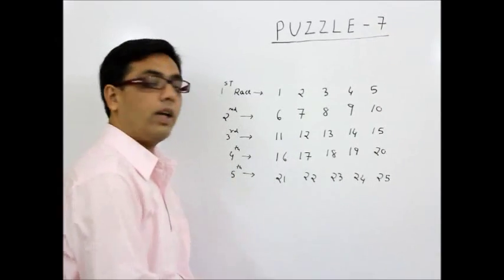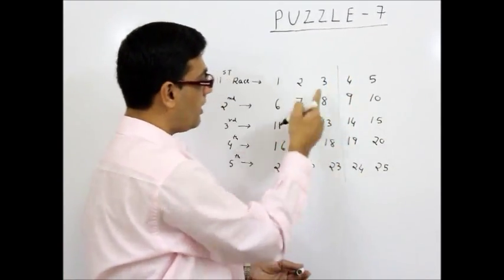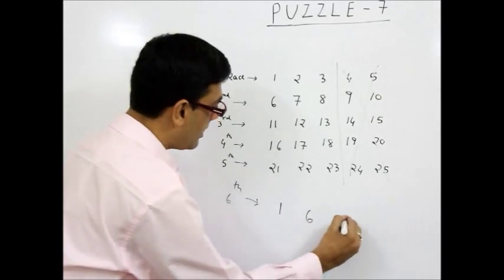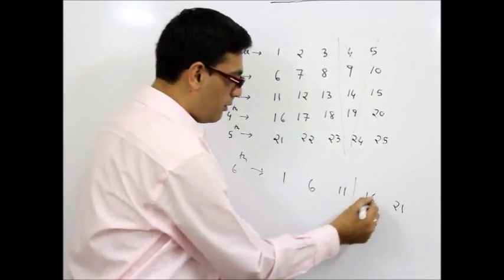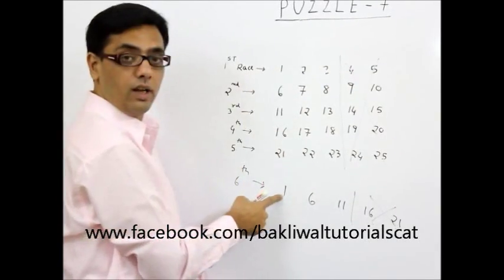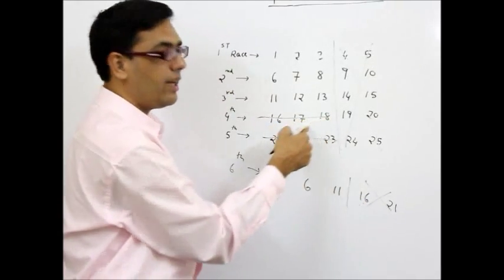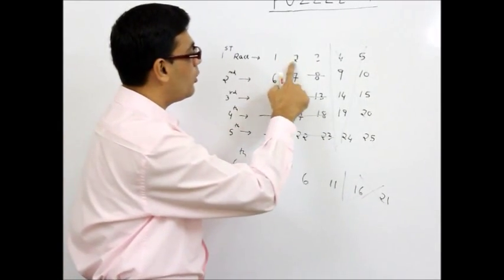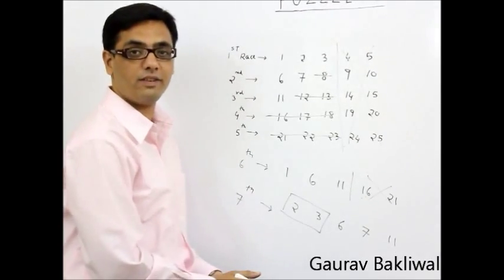Grouping / Speed comparison concept: 25 horses; min races to find fastest 3 horses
25 horses for race; minimum races needed to find the fastest three. Max 5 horses can run at a time and we cant record their timings.